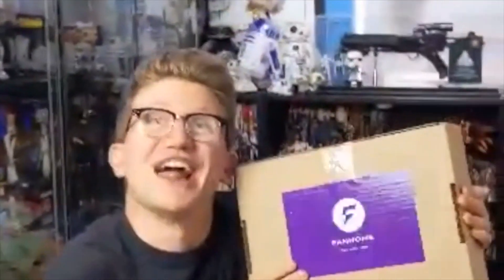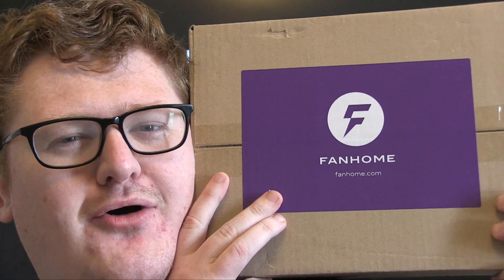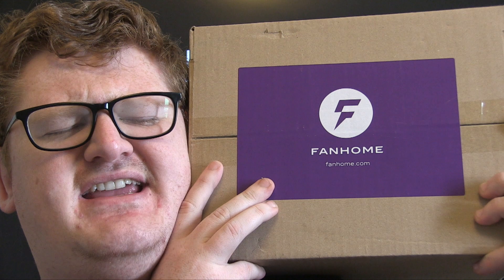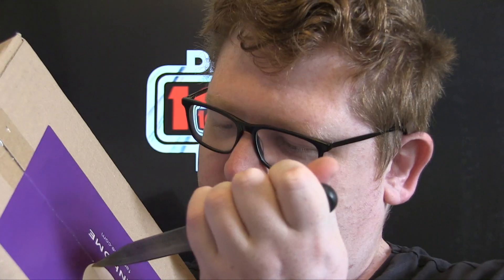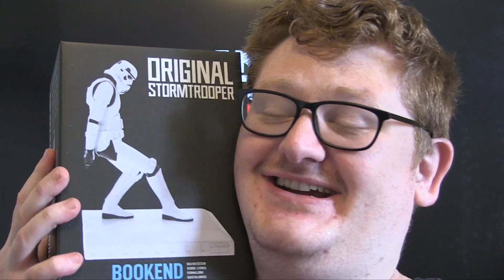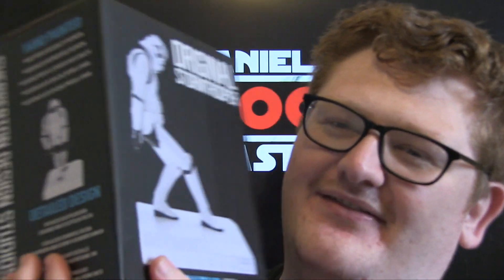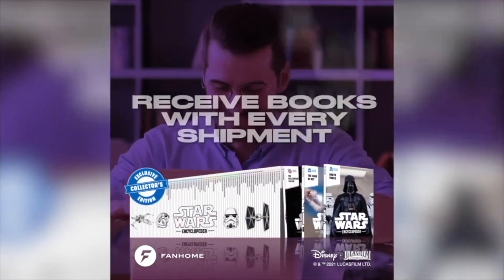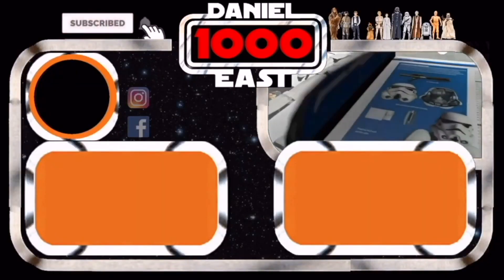Star Wars: Encyclopedia - Package 12 (FANHOME)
Code: SW